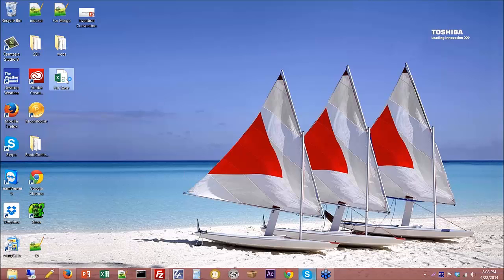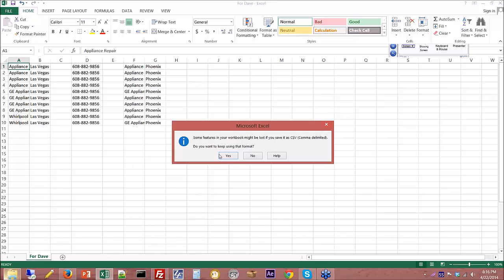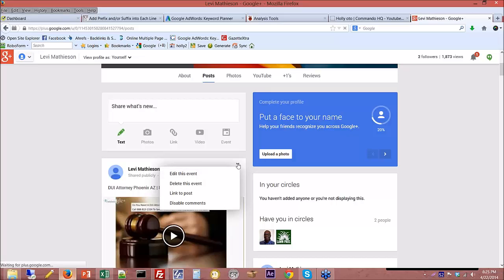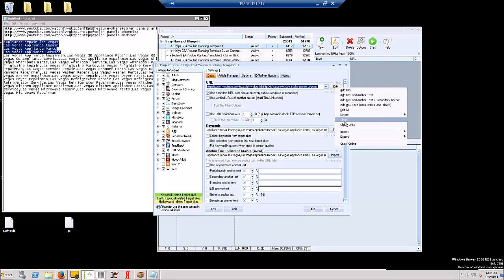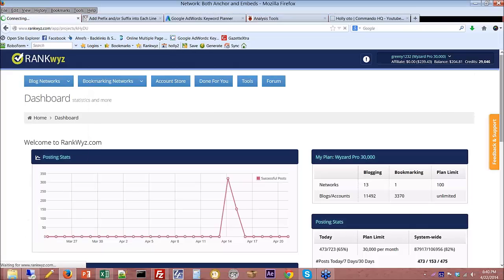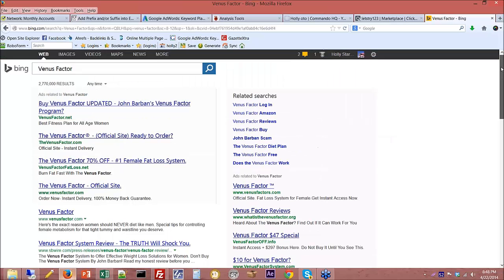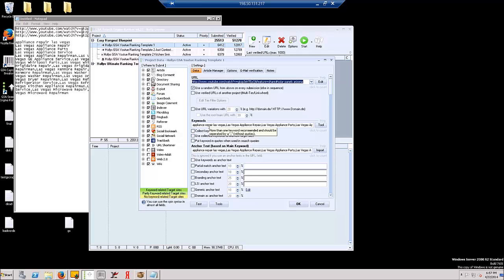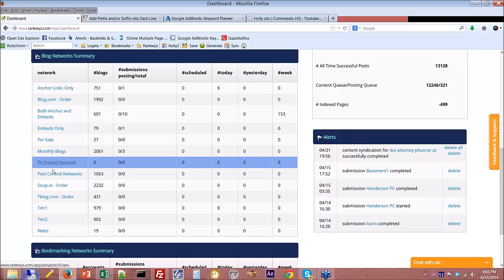QZX600 3 PART 1